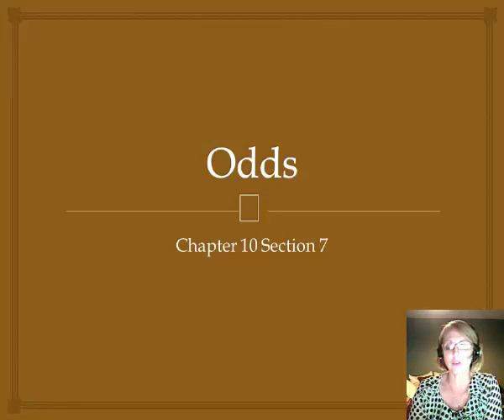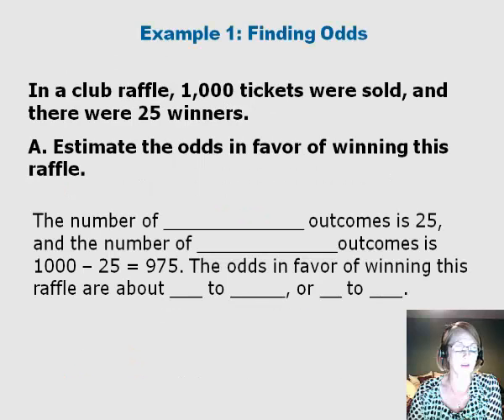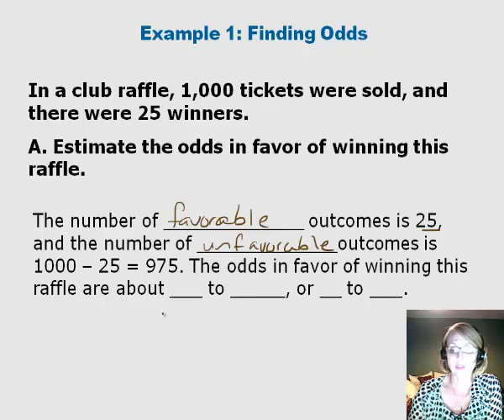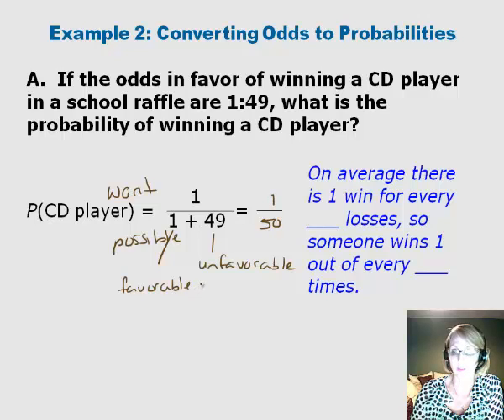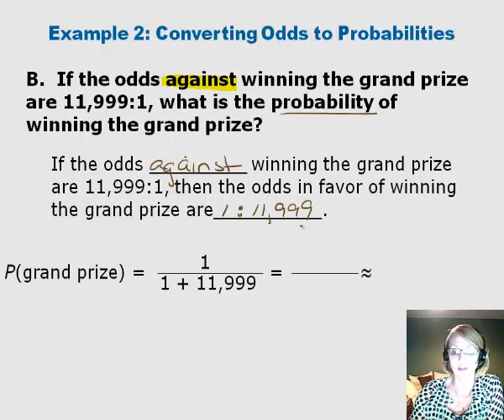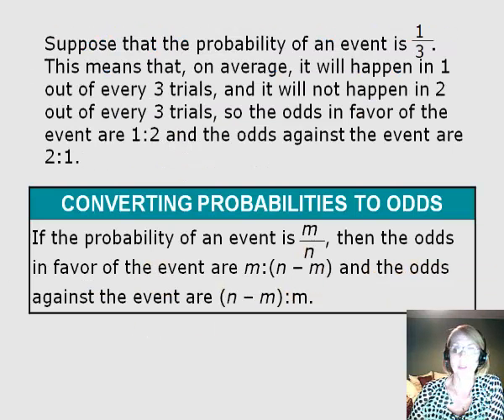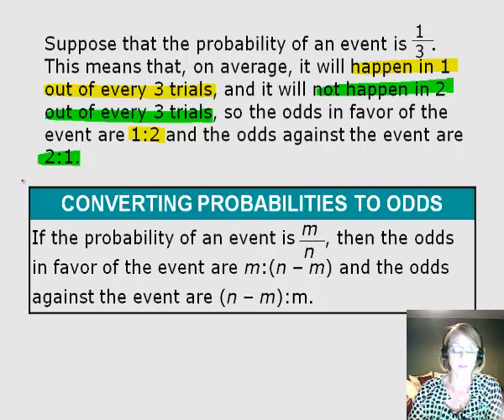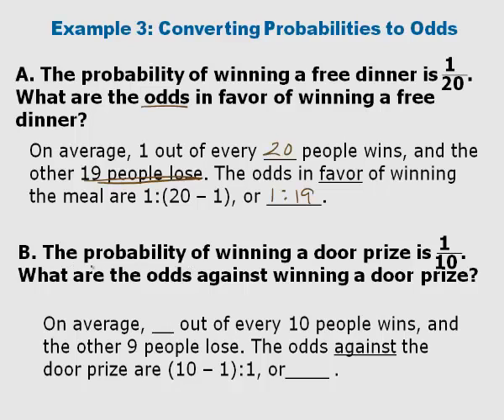(2013) Determining Odds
Determining Odds